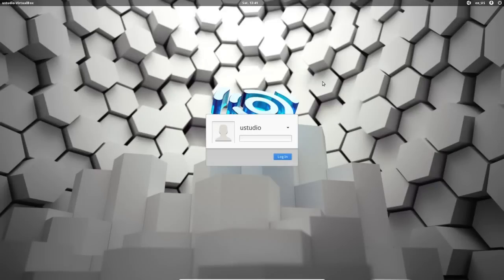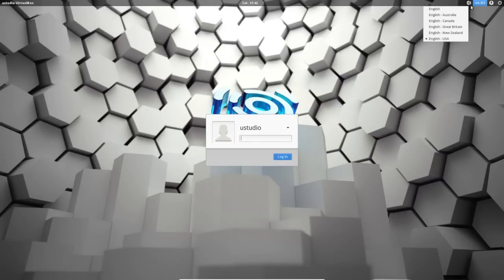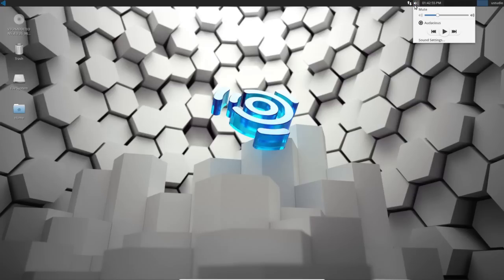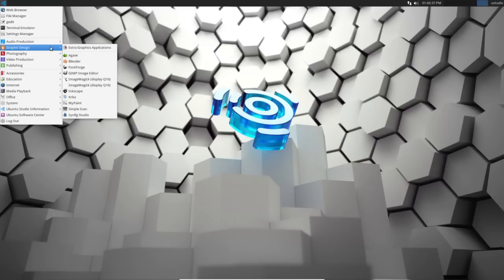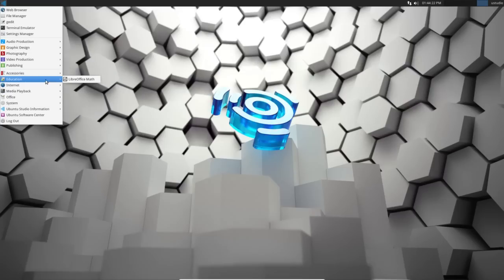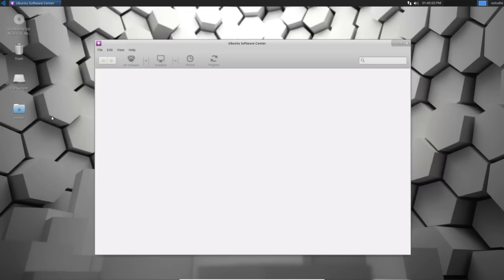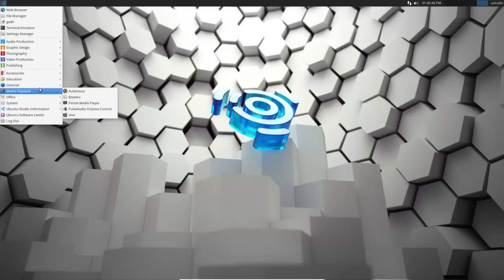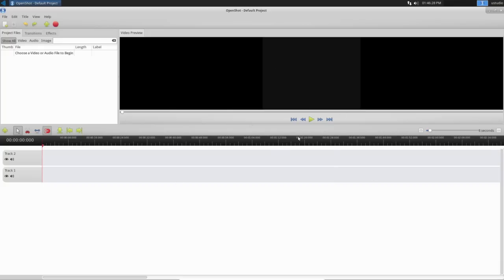Ubuntu Studio 15.04 Features Review